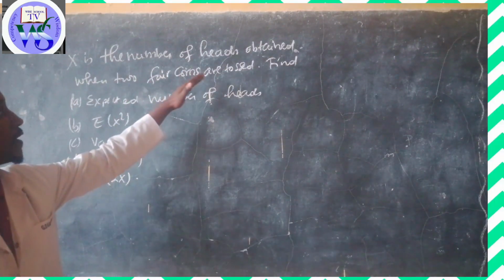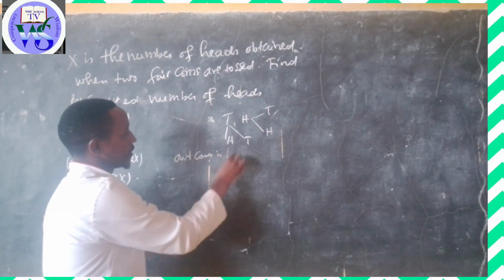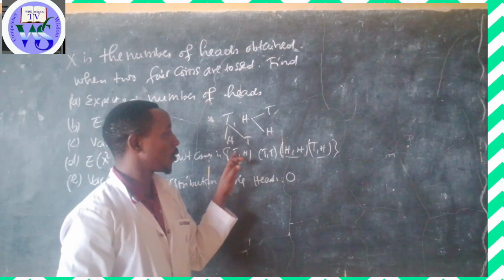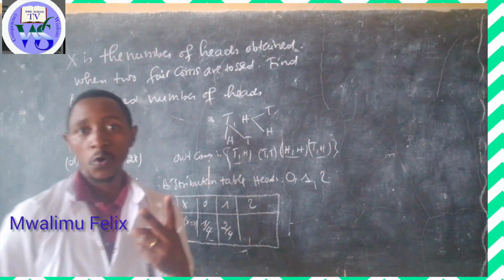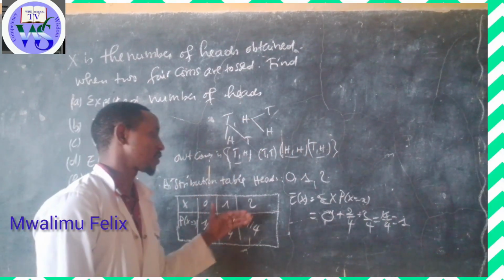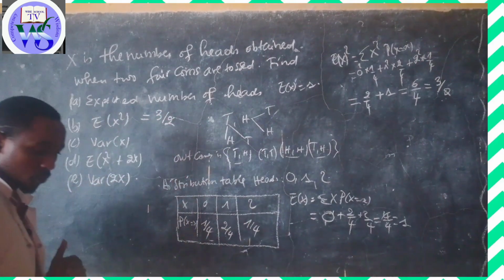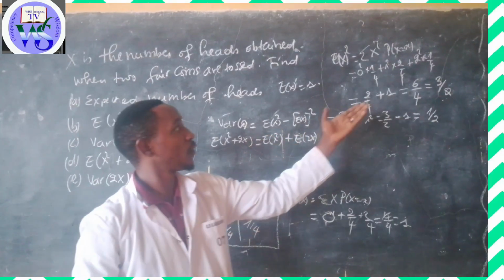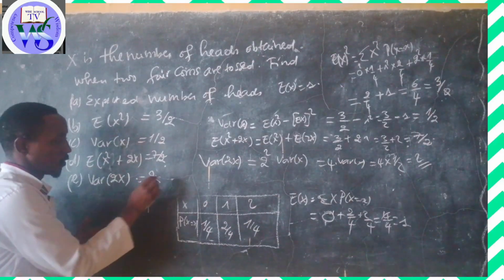Probability distribution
probability, probability distribution functions, Variance and standard deviation